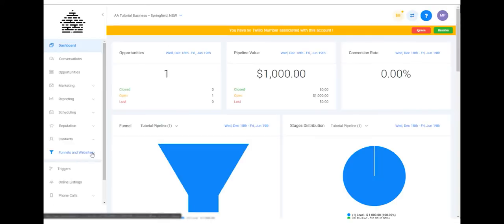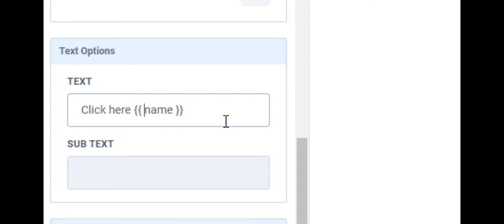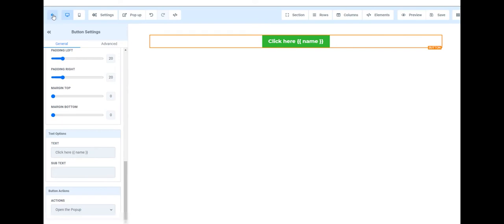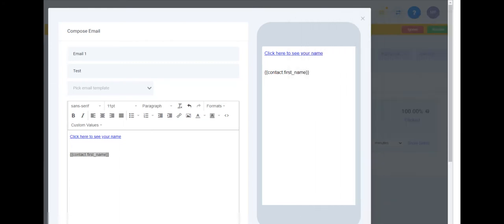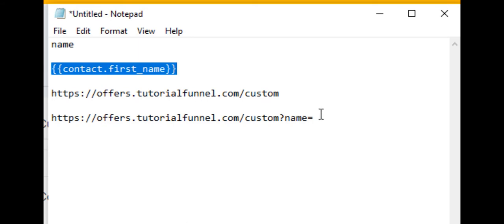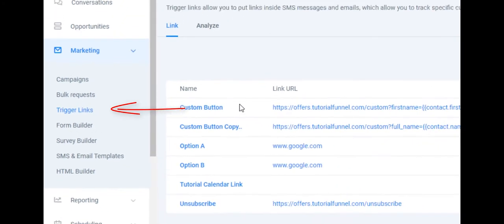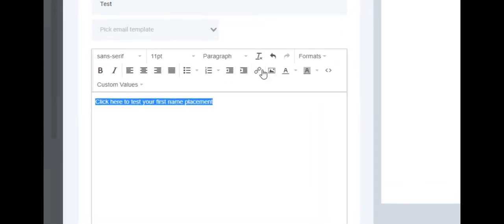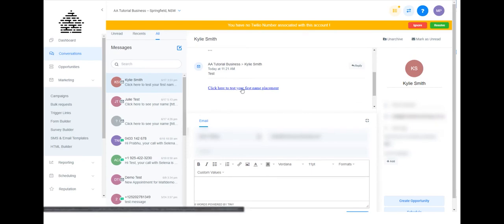Adding Custom Values to Pages